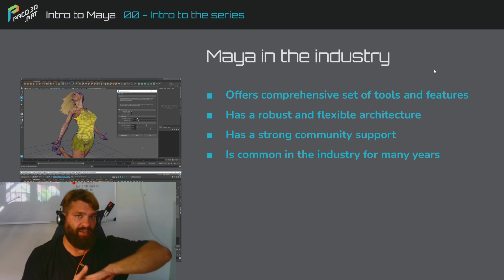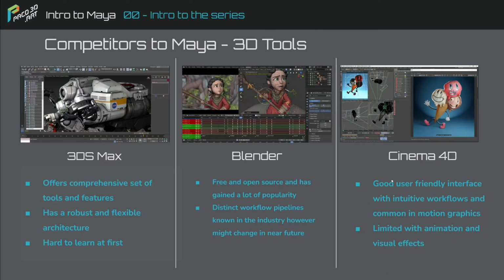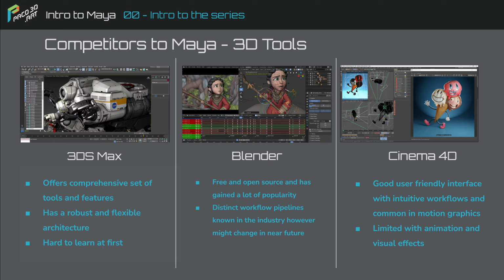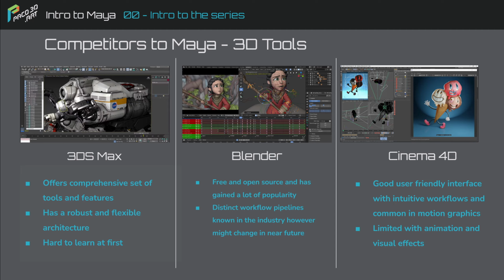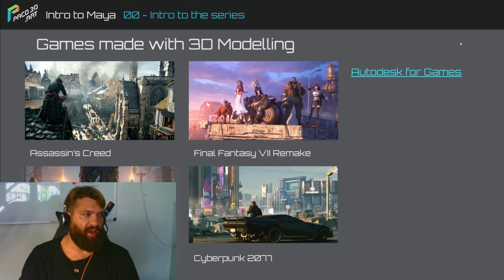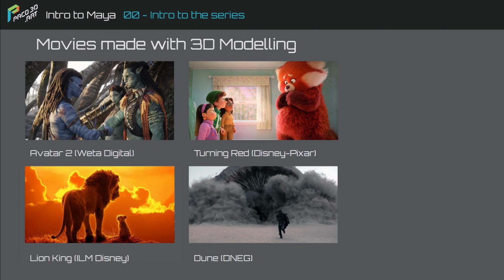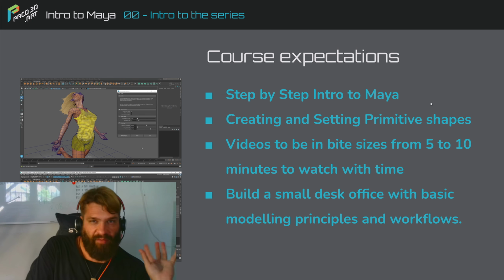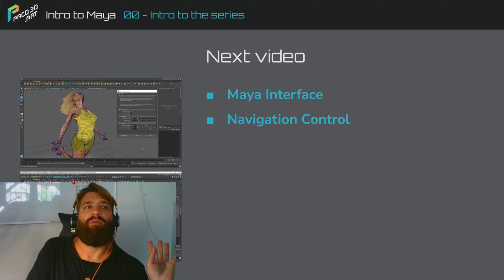Intro to Maya - Lesson 0: What is Maya?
Welcome to Maya!

In this video, we'll provide a brief introduction to Maya. We'll discuss what Maya is, take a look at its competitors, and explore its applications in the industry. While we won't be diving into Maya just yet, we'll be taking a classroom-style approach to teach 3D modeling.

I'll be releasing these videos gradually over the coming days and will edit them as needed.

Next up, we'll cover the User Interface and Camera Navigation!